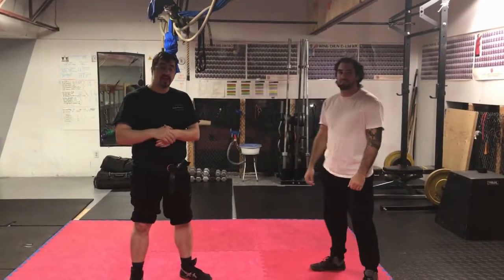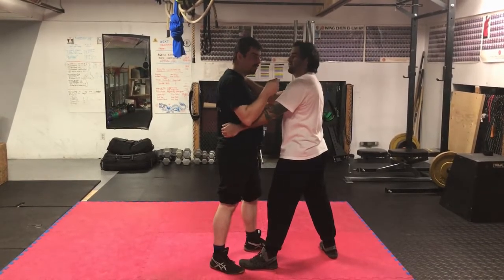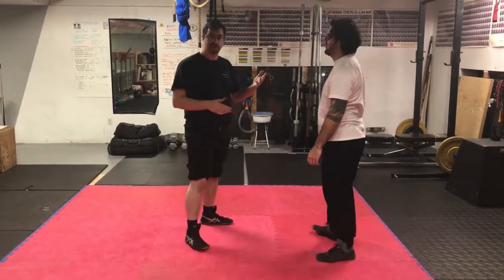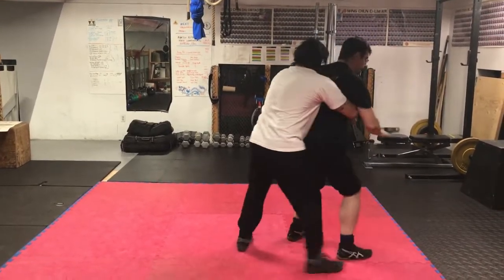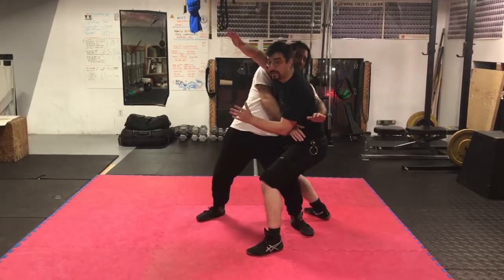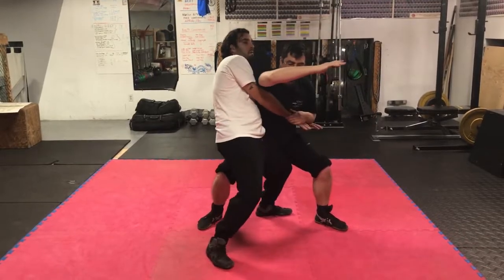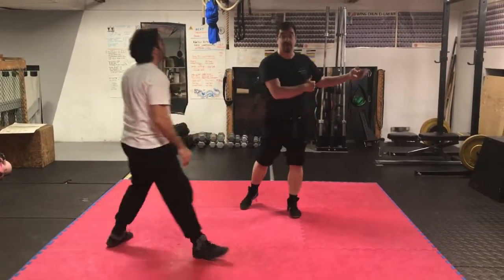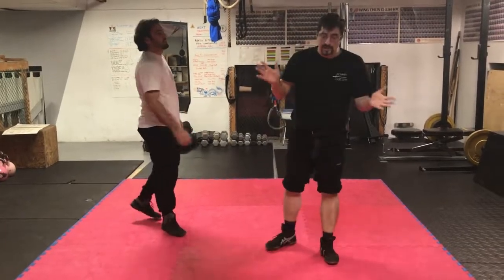Video Getty - Folio 7.rd & 7.v.a Pt. 2 - Free Scholar Aaron Bolarinho